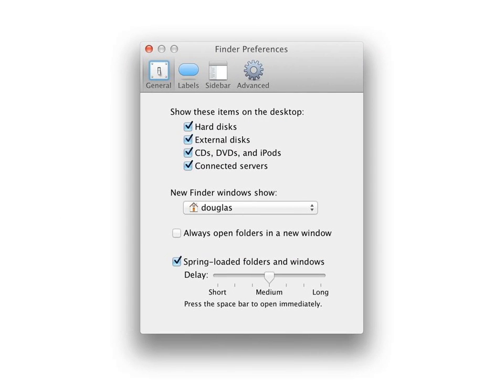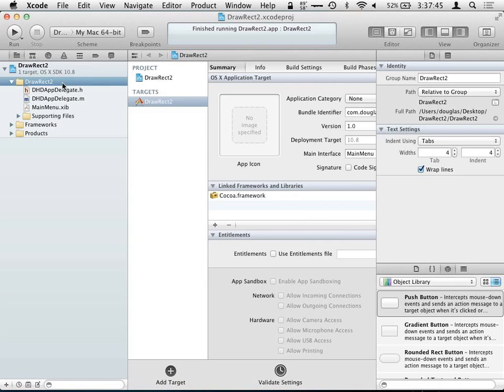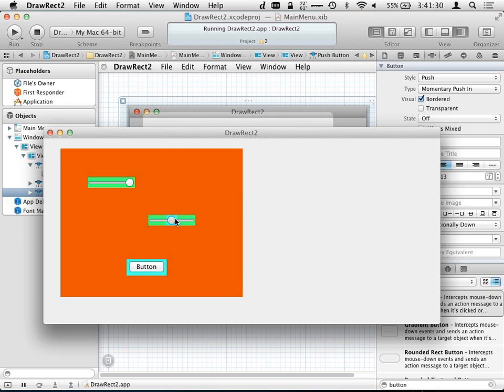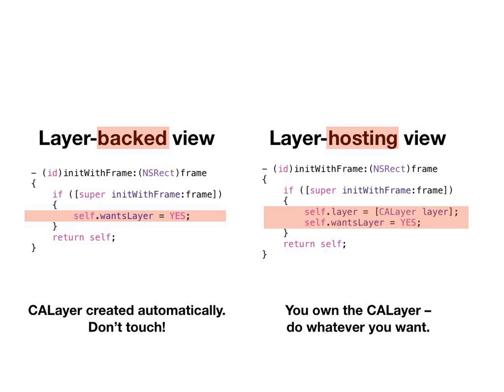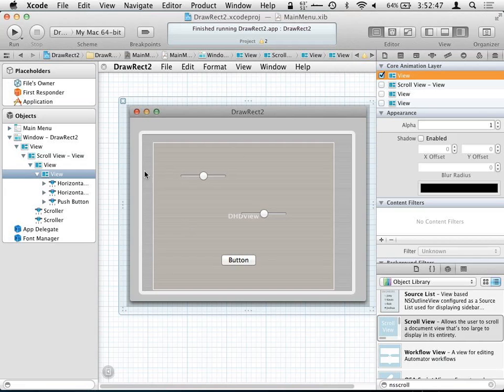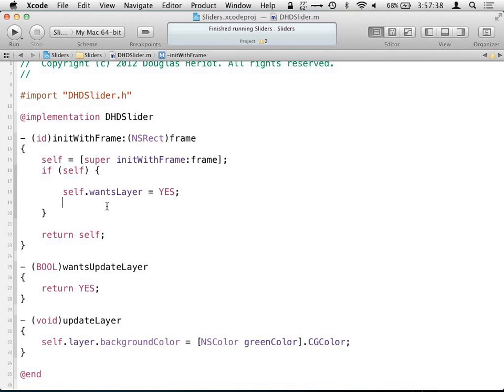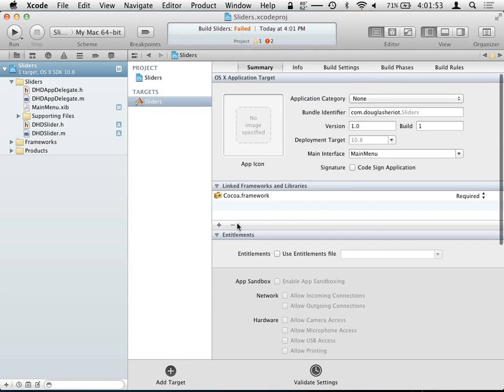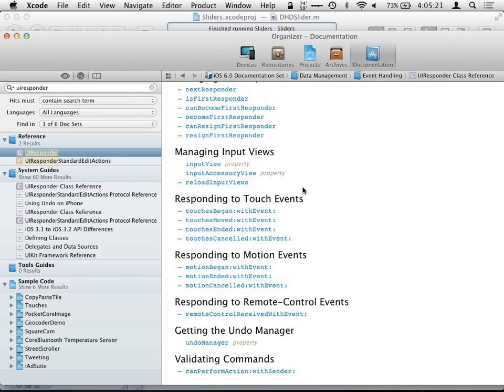Custom Interface Controls from Scratch for Mac & iOS (/dev/world/2012)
Presenter: Douglas Heriot

I’ll present a solid foundation of the understanding required to develop your own custom interface controls on OS X and iOS. It’ll begin with the basics of how OS X composites windows on the screen, the history of NSCell, advantages of Core Animation, and the similarities/differences between OS X and iOS.

The bulk of the presentation will be practical examples of how to go about actually creating different kinds of controls (eg. buttons, sliders, totally new custom controls), showing some of the range of issues that come up to think about. I’ll mostly be sharing my experience on the Mac, but will compare with iOS too.

It will also cover how to handle the Mac’s new retina display, and advances in Mountain Lion to use Core Animation more extensively, moving away from -drawRect: altogether.